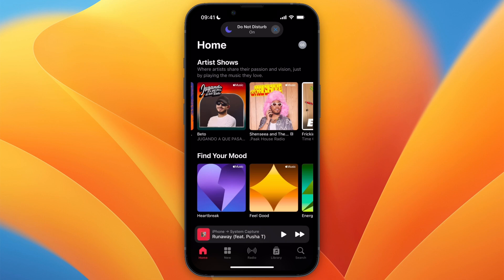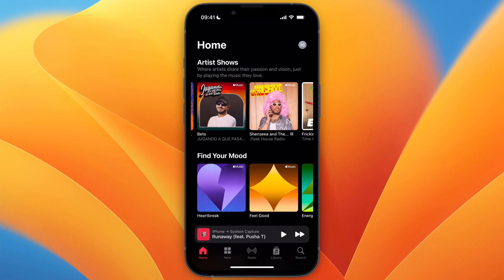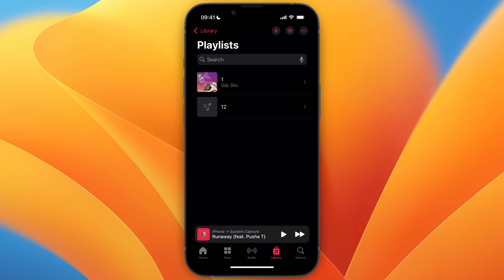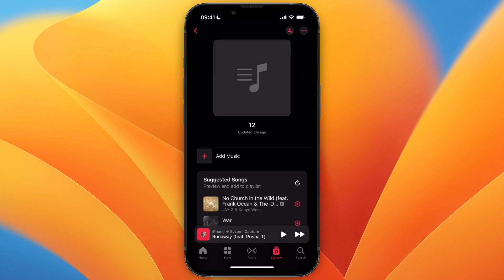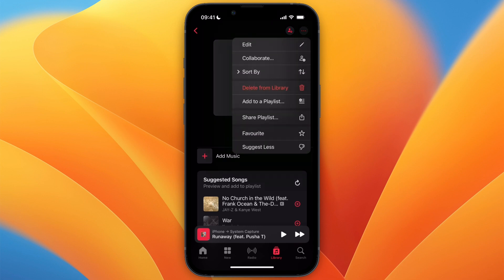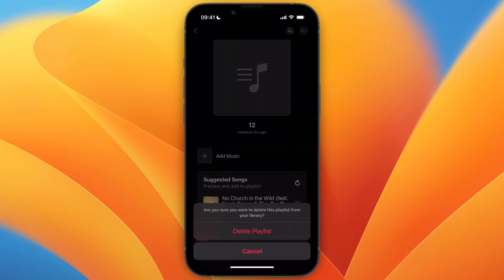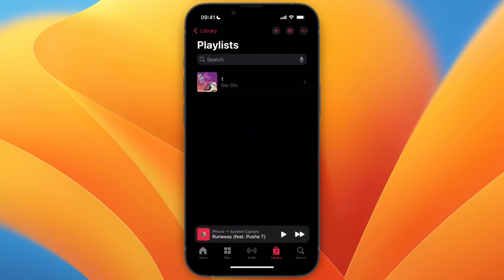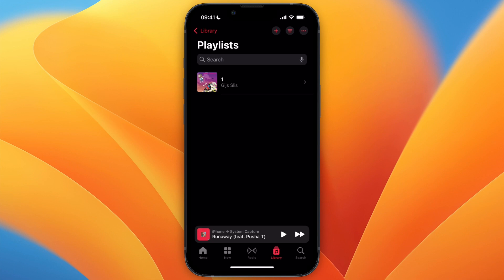How To Delete Favorite Playlist On Apple Music (2026)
In this video I'll show you How To Delete Favorite Playlist On Apple Music.